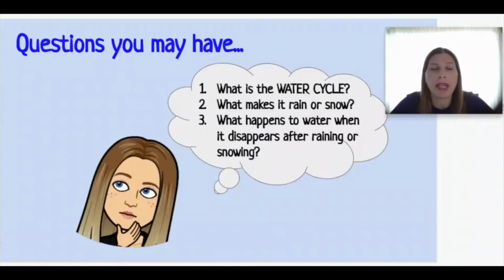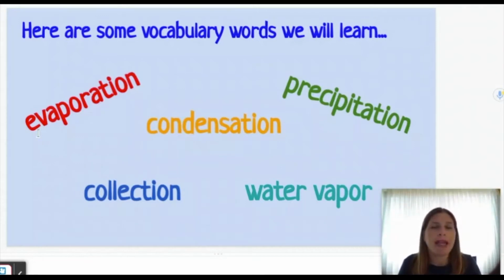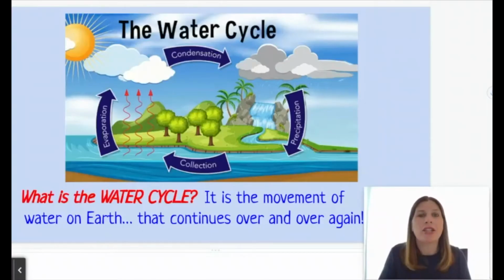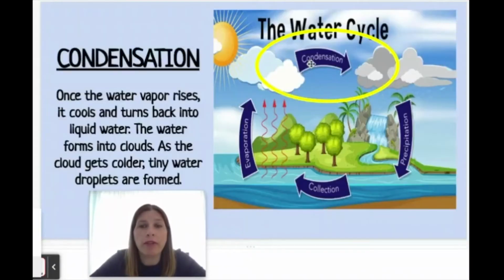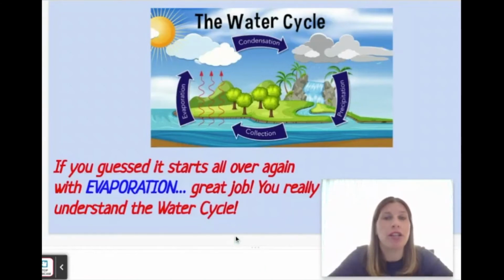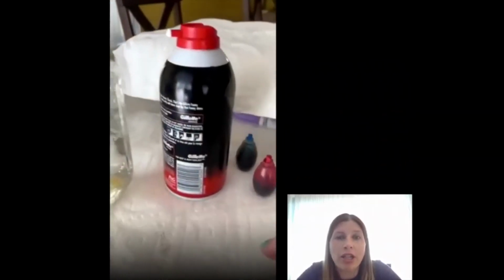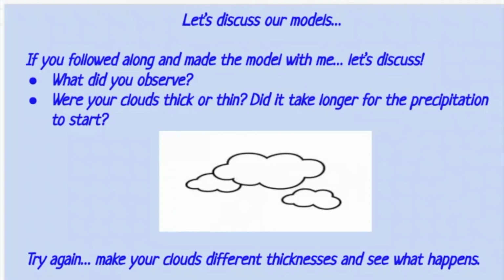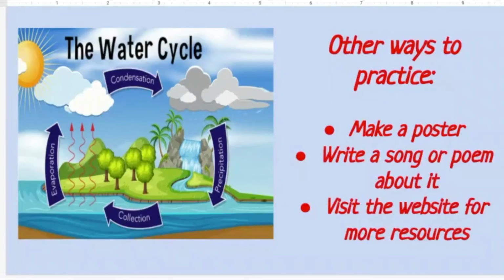The Water Cycle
Grades: 2-3

Objective: Students will identify the stages of the water cycle and create a model of one part of the cycle.